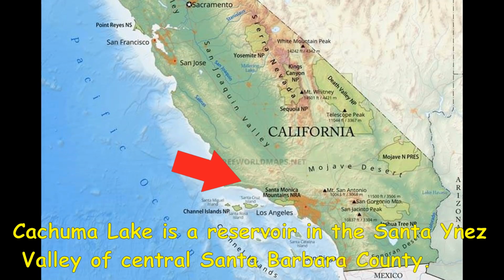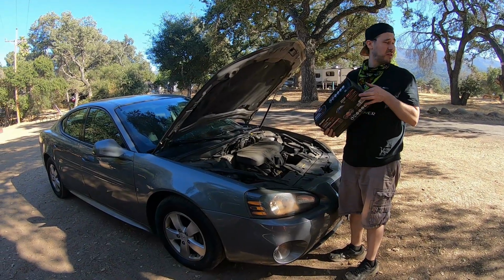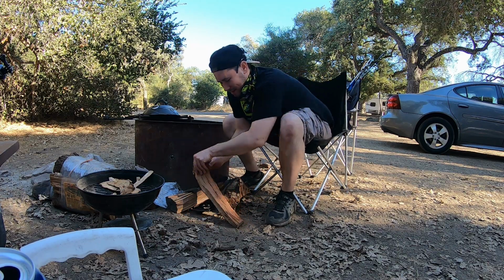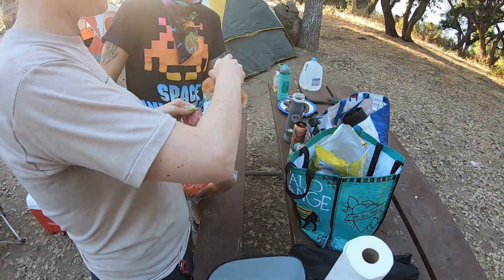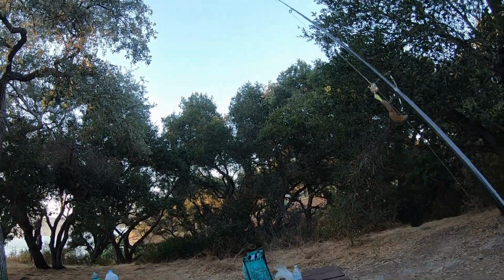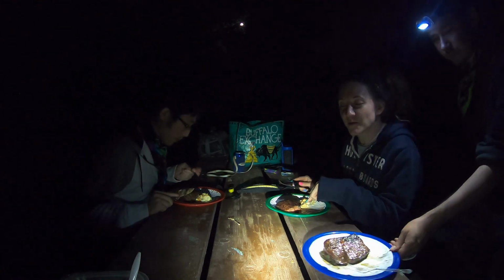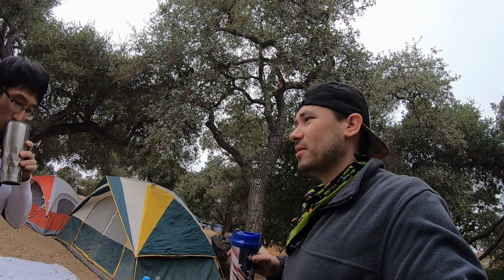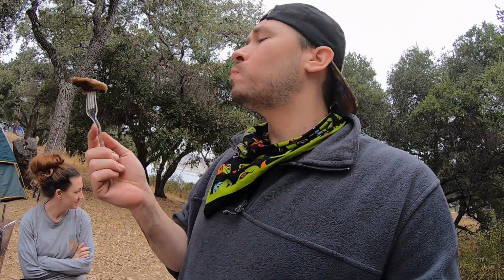LAKE CACHUMA (CAMPING, COOKING and FISHING)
JOIN US for this weeks ADVENTURE as we go CAMPING, COOKING and FISHING at LAKE CACHUMA! I hope you all ENJOY!
► FACEBOOK: Fun With Travis
►Filming Gear
The GoPro Hero 07
The SD Card
The Other Camera
The Tripod
Luxebell 14 in 1 Accessories Kit For GoPro
HPUSN Softbox Lighting Kit

►Other Cool Stuff You Might Have Seen In Our Videos ◄
Masterbuilt 30” Electric Smoker
Castle decoration
Electric kettle
Hummingbird feeder
Stackable herb garden
LED Star Wars 3D Illusion color-changing lights
Nite Ize caribiner clip-on color-changing LED dog collar light, battery
Nite Ize caribiner clip-on color-changing LED dog collar light, USB rechargeable
Tie dye Jansport backpack
Sword Art Online backpack
Amazon Tap sling cover
My water bottle
LED color-changing faucet light
Dog hoodie, S
Dog Hawaiian shirt, S
Life Straw
Voyager step-in all-weather mesh dog harness, S
My Roommates Tripod
CJ Korean BBQ sauce
Hikari Cichlid Staple
Hikari Algae Wafers
Shakespeare Durango reel
Sougayilang portable telescopic rod